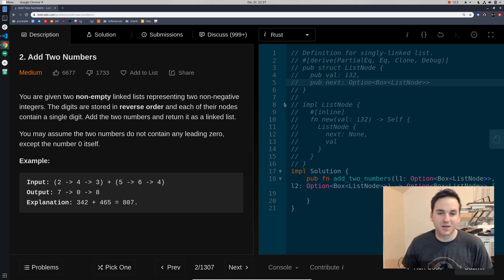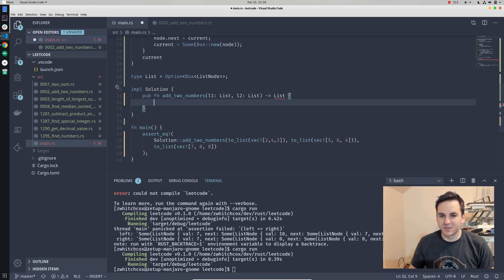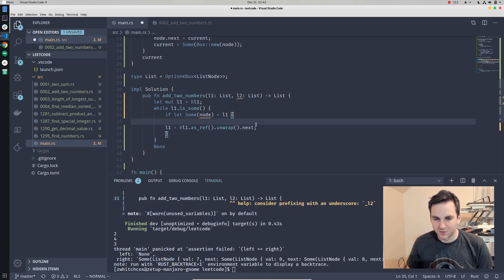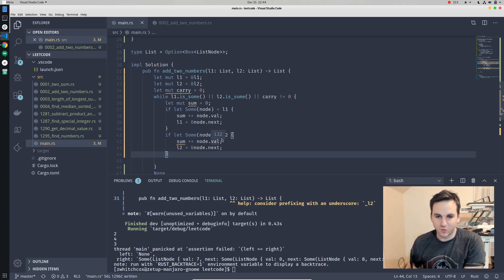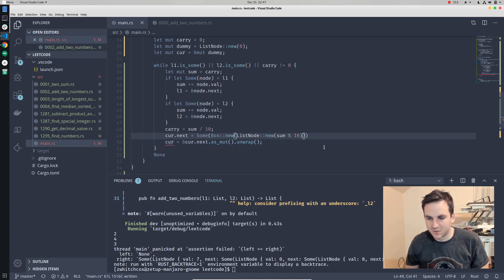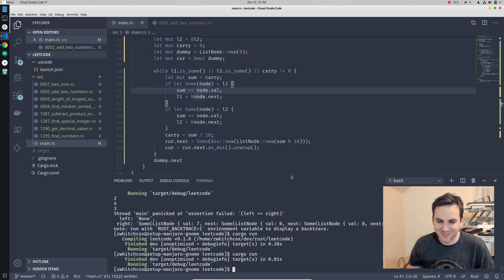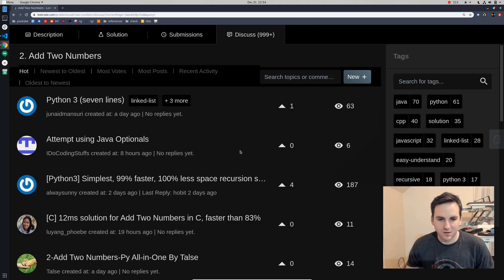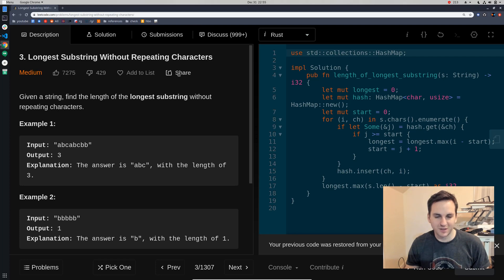Leetcode Problem 2 in Rust - Add Two Numbers - 0ms, 2MB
I solve the second leetcode problem in rust, adding two linked lists together into a new linked list.